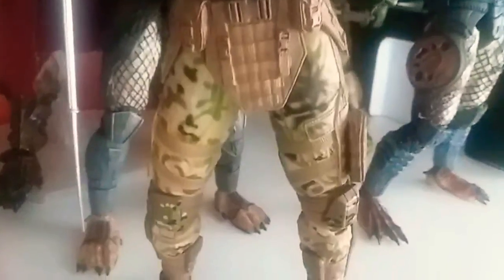Some of my Predator collection. Cash app 0nassis718